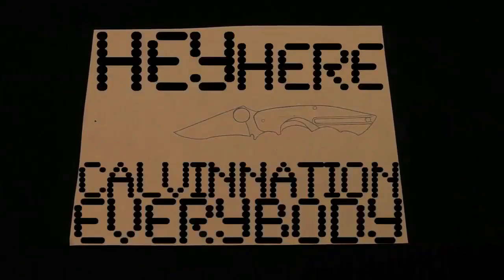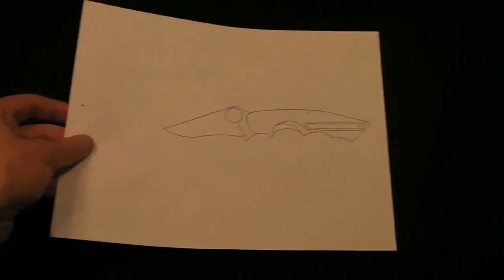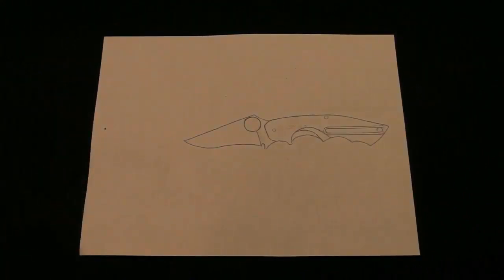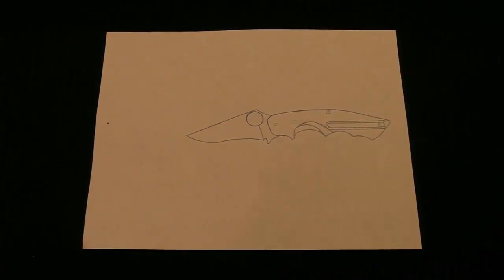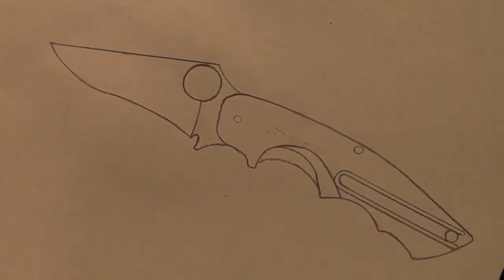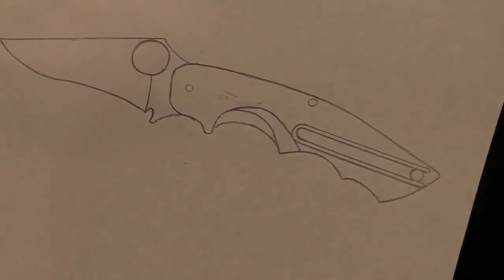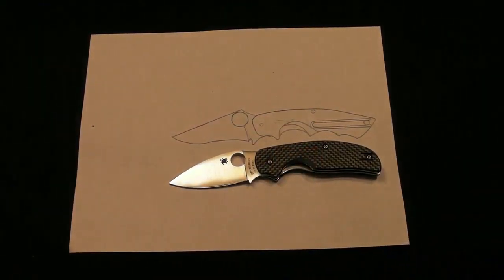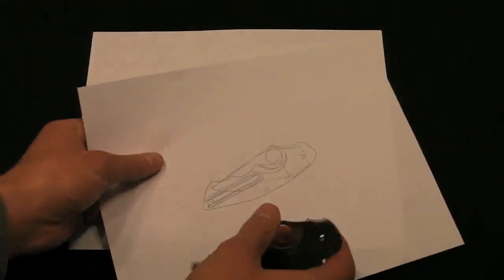Spyderco Knife Design - A Drawing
PLEASE READ

This is a drawing I created a couple days back. To see more go To:

(Its a little ways down the page)

And thumbs up the Photo and Tell them Why you like it and would want to see it in production!

Thanks!

Cal